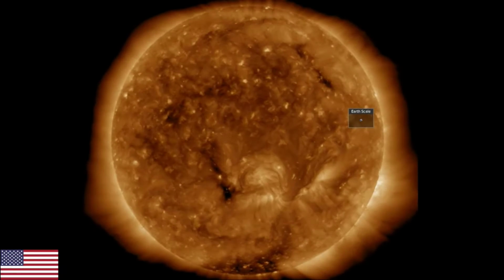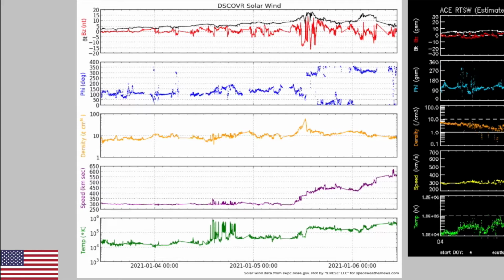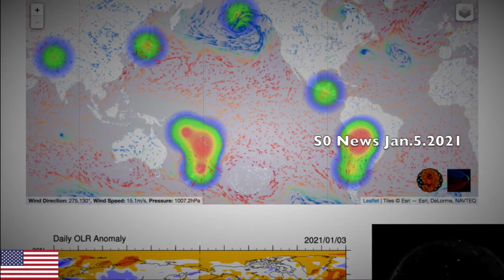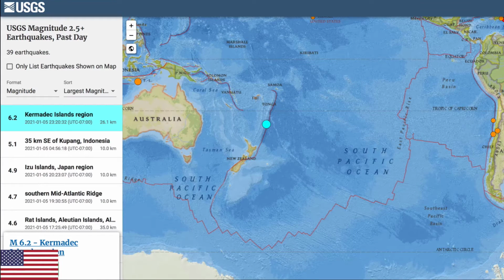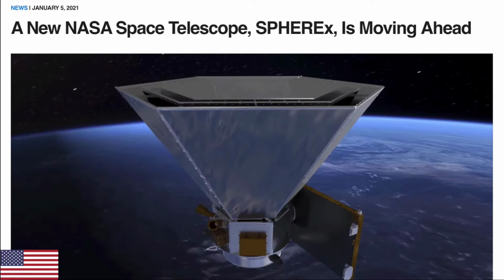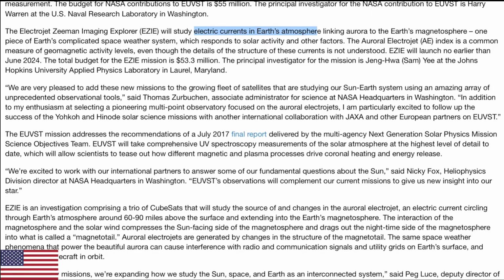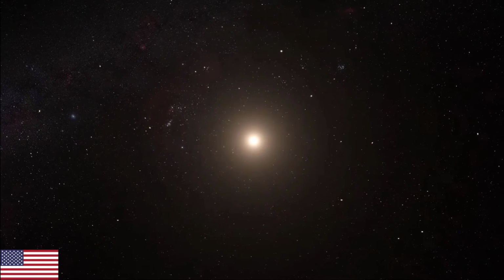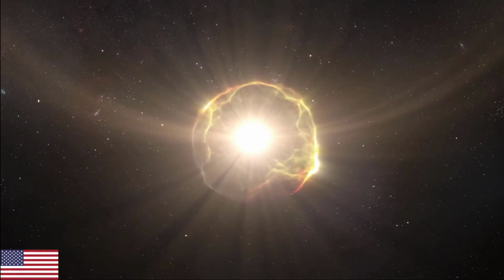Earthquake and more